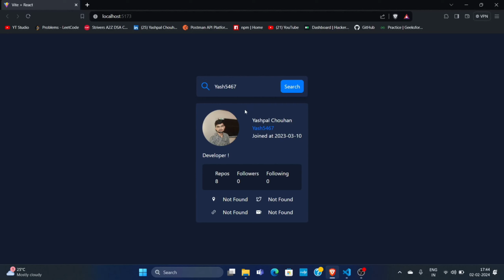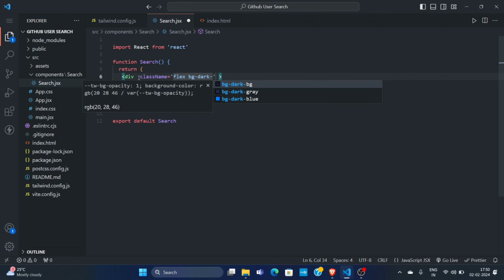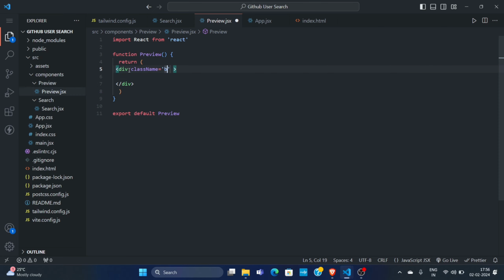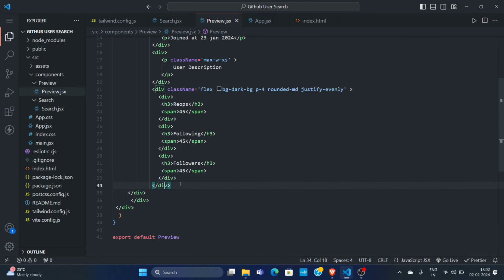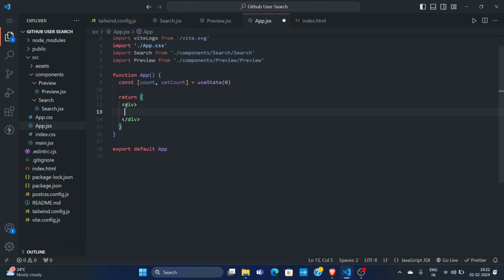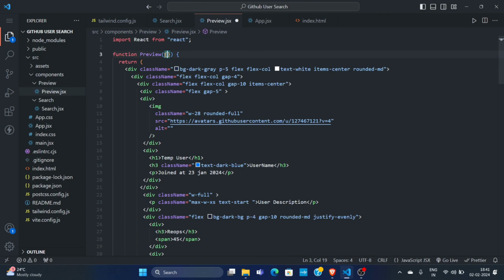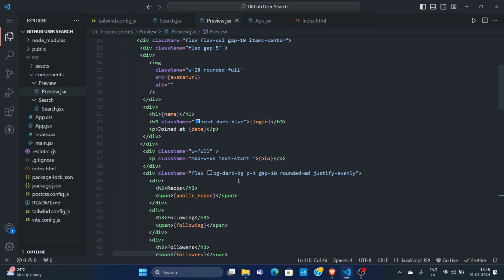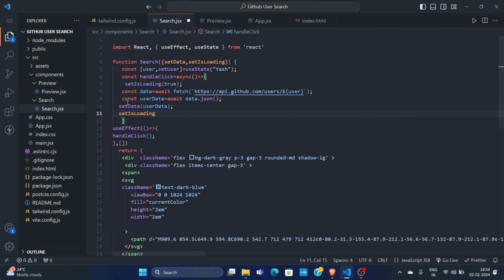GitHub User 👤 Search Project using React JS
In this video you will learn how to fetch data from API endpoint and how to build components in React JS , don't forget to subscribe our channel is you learn something new from us